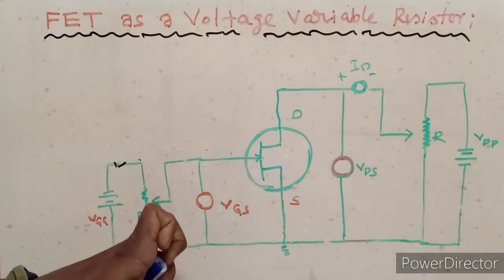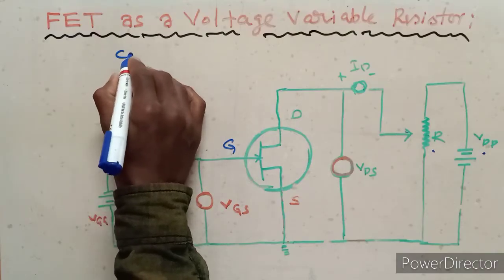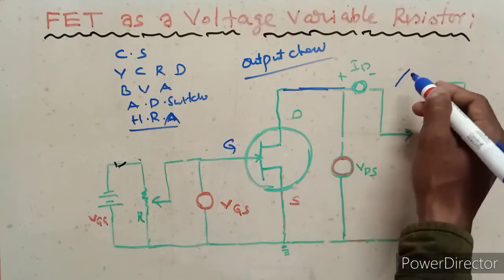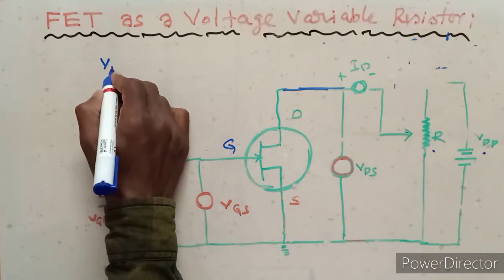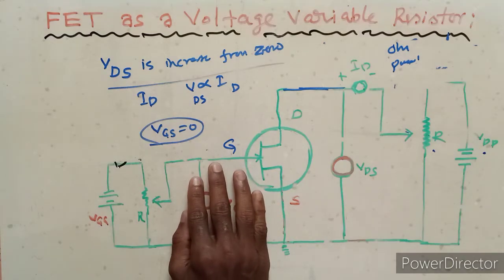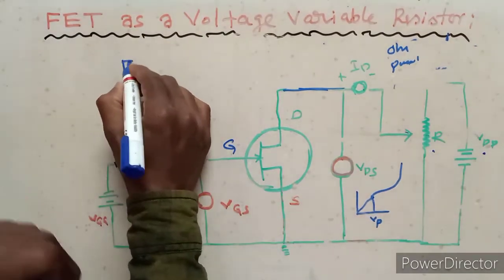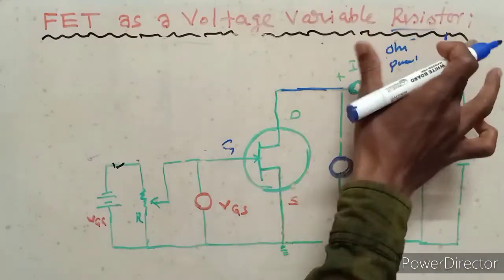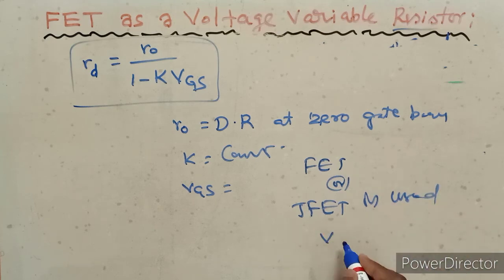FET AS VOLTAGE VARIABLE RESISTOR -MV FET# JFET# ELECTRONICS MADE EASY# VVR# RESISTOR#